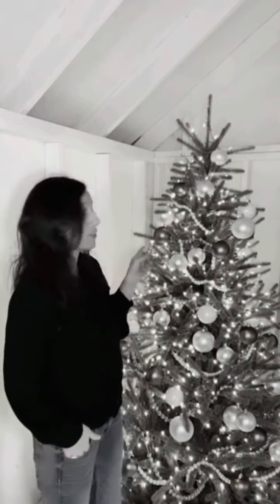How to store Christmas decorations safely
A few simple tips to keep your Balsam Hill Christmas tree and ornaments looking good each year by storing them safely.